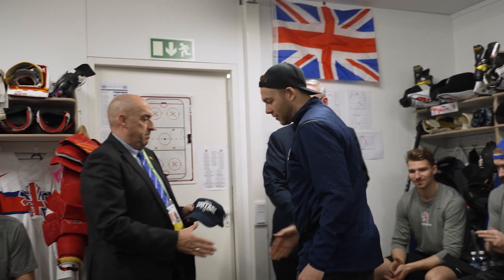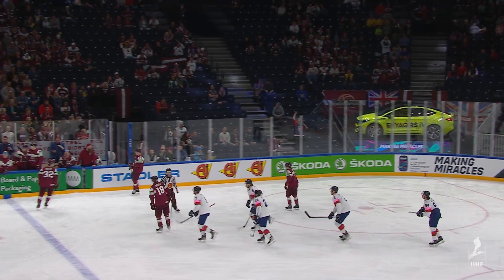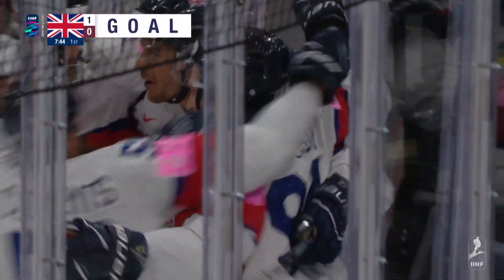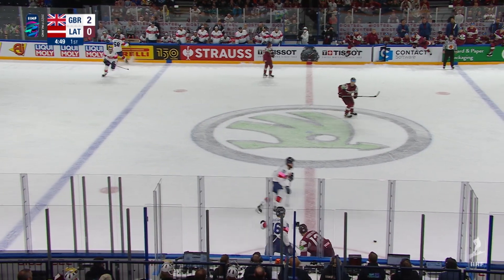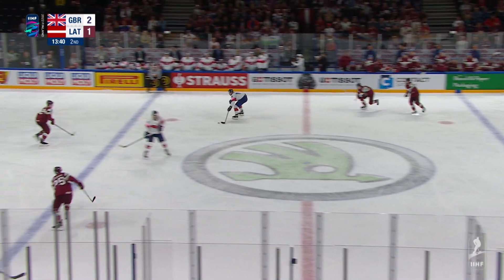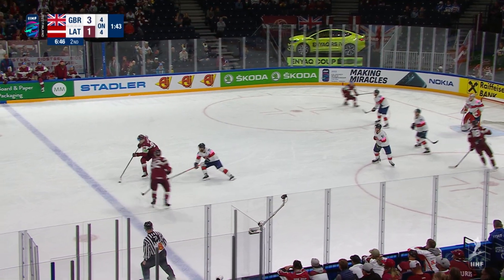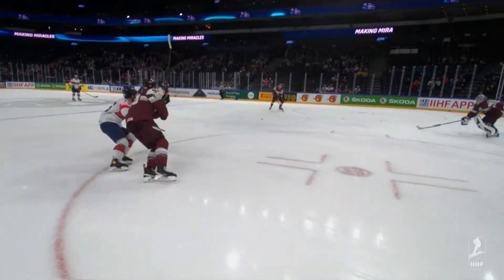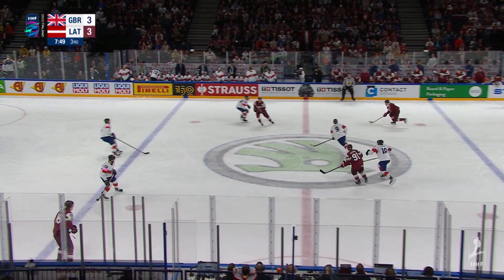IHUKTV - GB in Finland - GBR v LAT - Highlights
On Ice Hockey UK TV - in association with SMP Europe  - watch the highlights from GB's sixth game at the 2022 International Ice Hockey Federation (IIHF) World Championship against Latvia. Post-match reaction from goal scorers Cade Neilson, Lewis Hook and head coach Pete Russell.